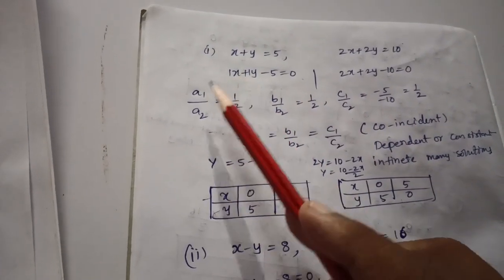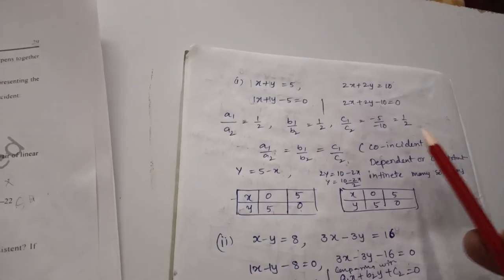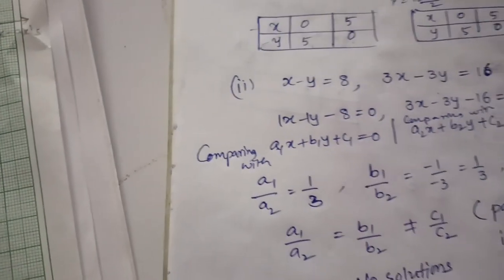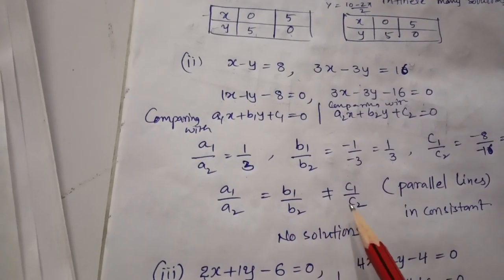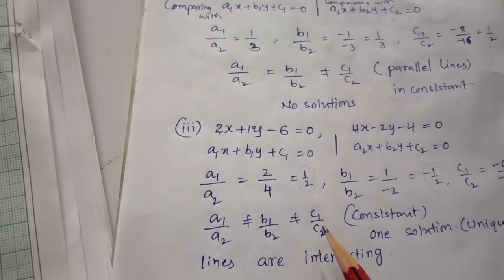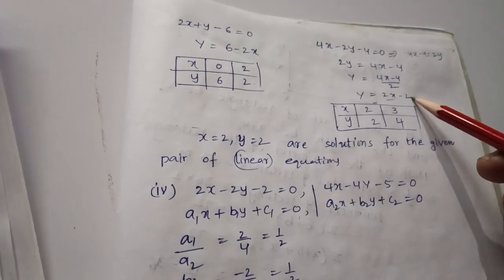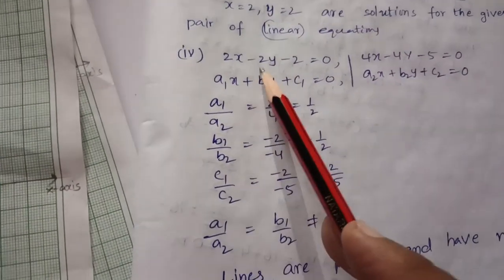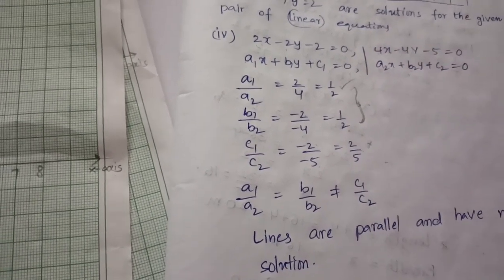CBSE syllabus, 10th class, Exercise 3.1,4th problem